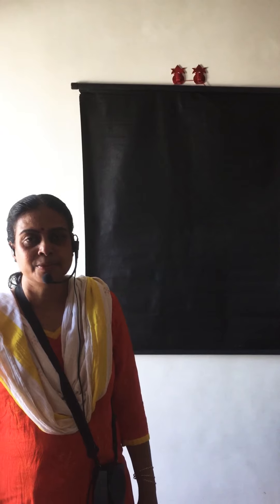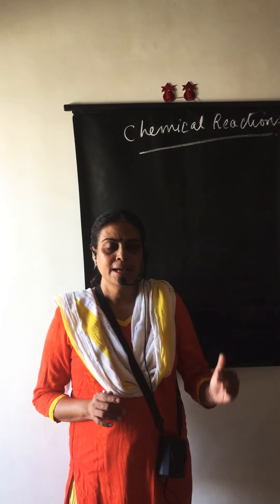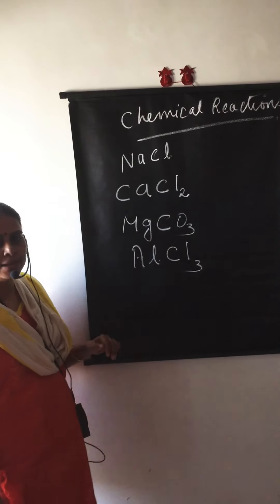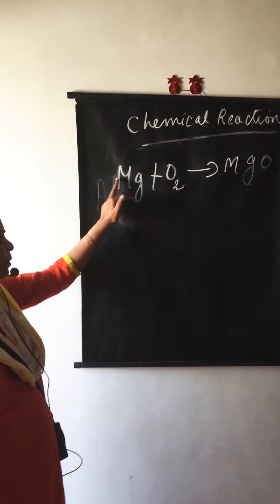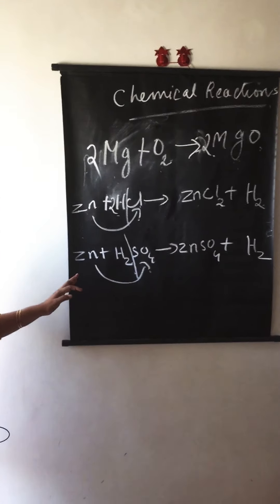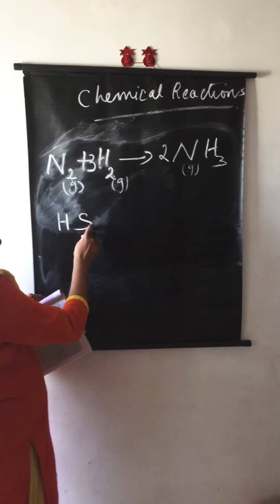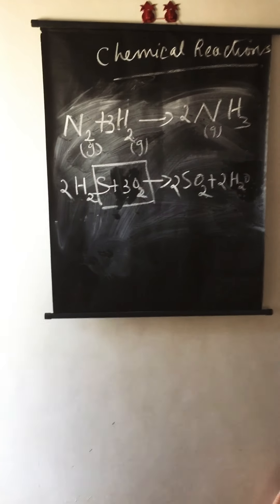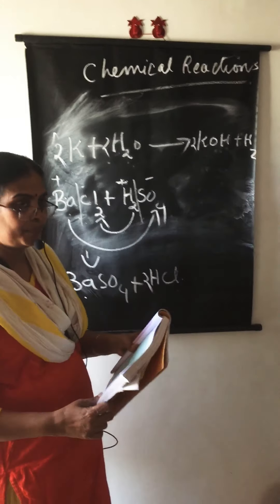Chapter 1 Chemical reactions std 10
Standard 10th science chapter 1